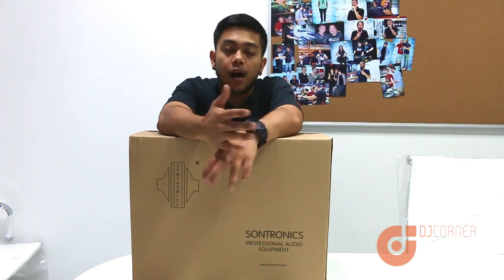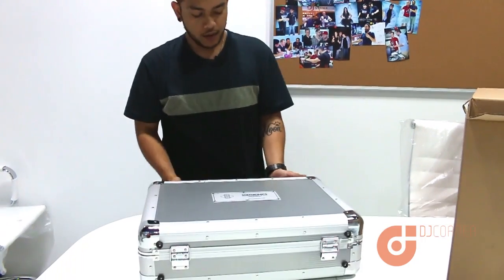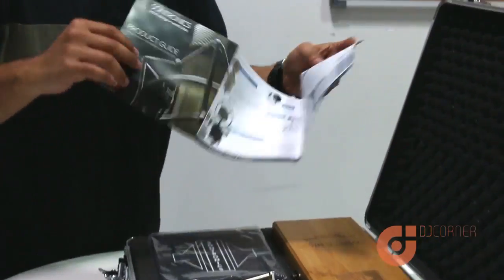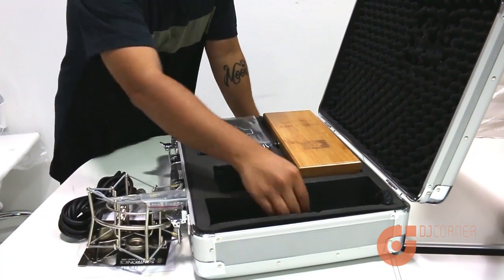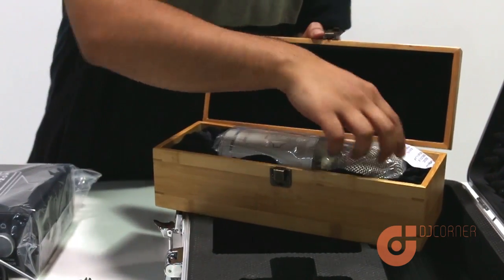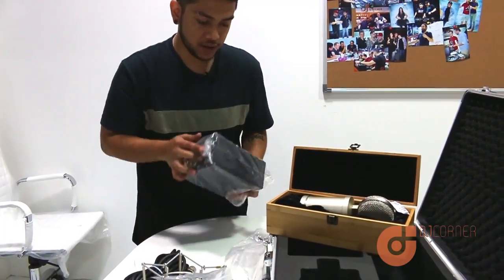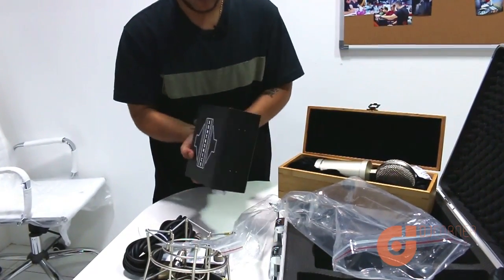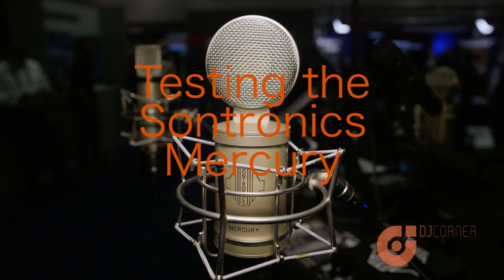Sontronics Mercury Unbox and Test